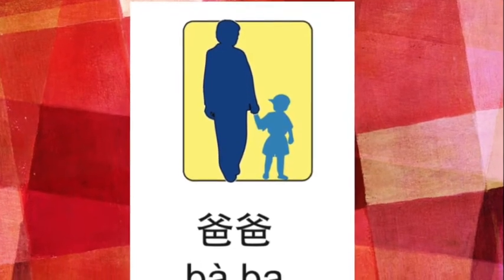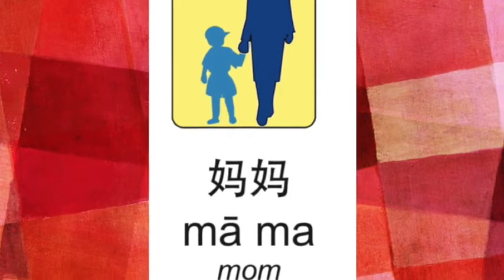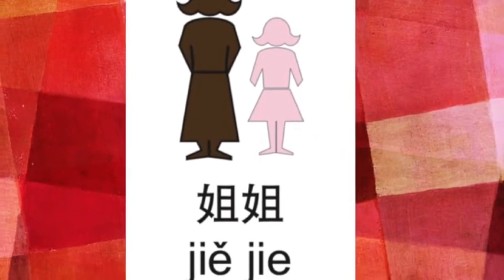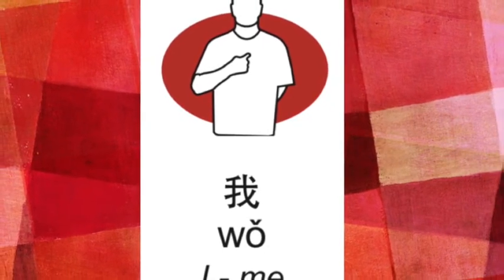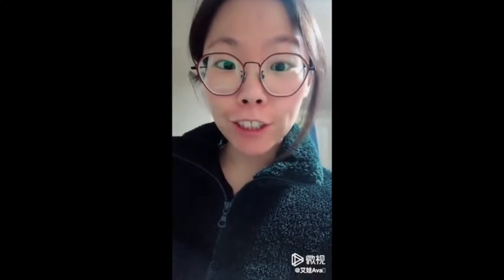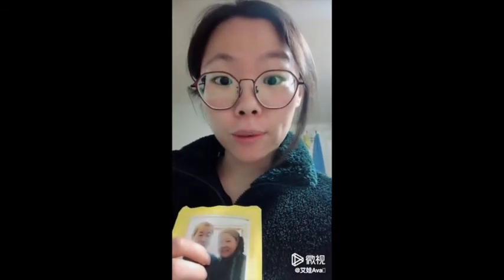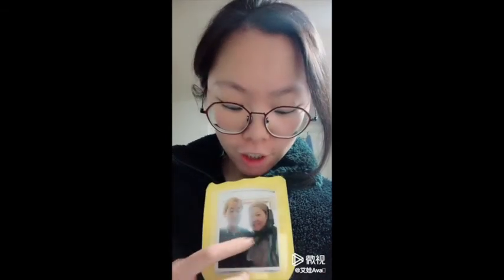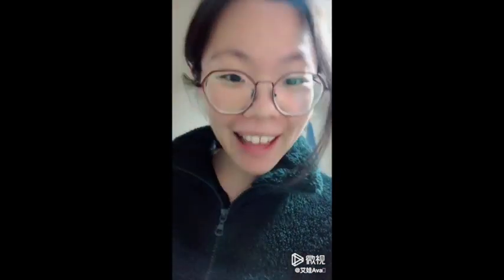家人 family members Chinese learning